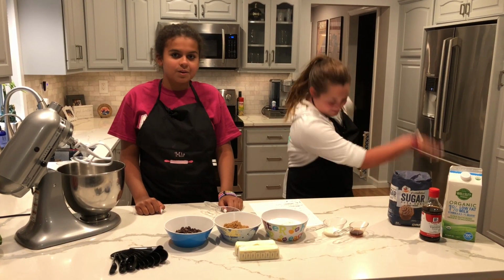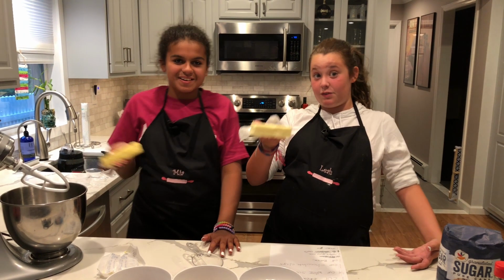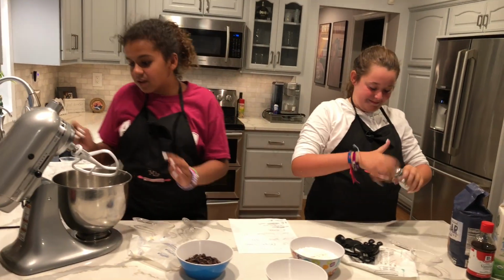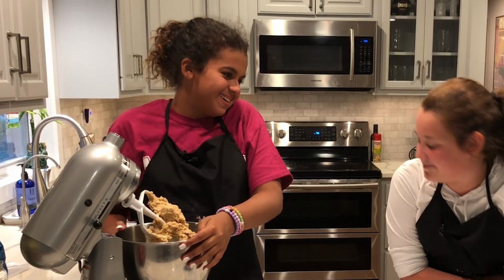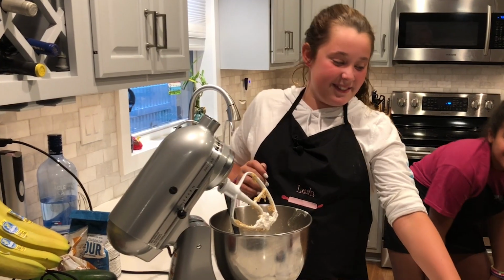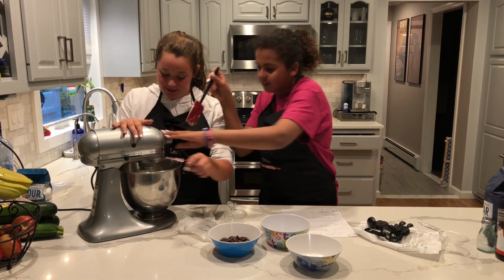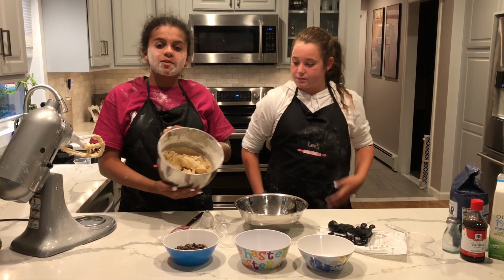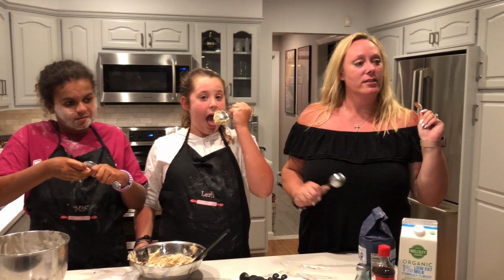Kids Cooking with Mia and Leah - Edible Chocolate Chip Cookie Dough!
In this episode, Mia and Leah make edible chocolate chip cookie dough!